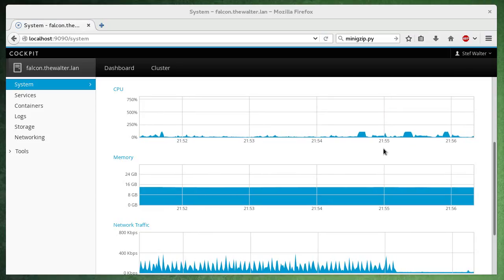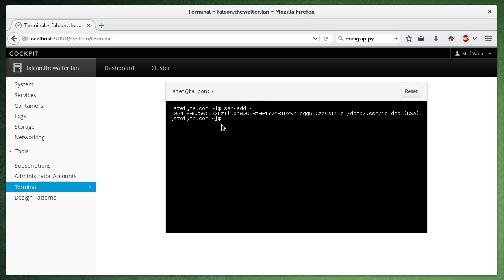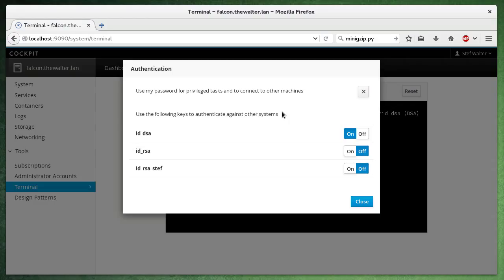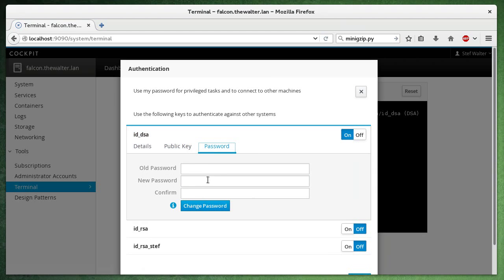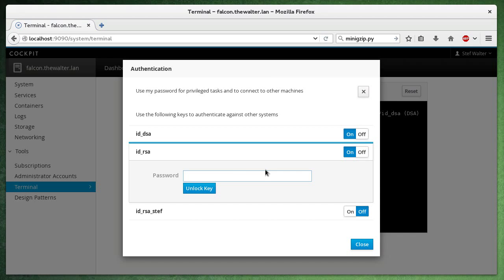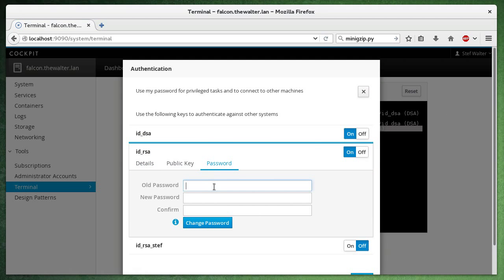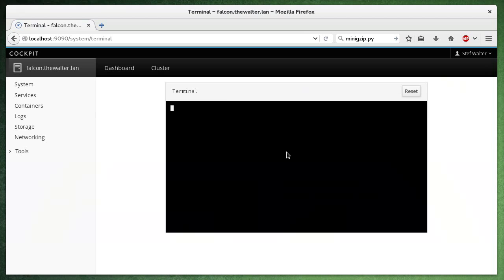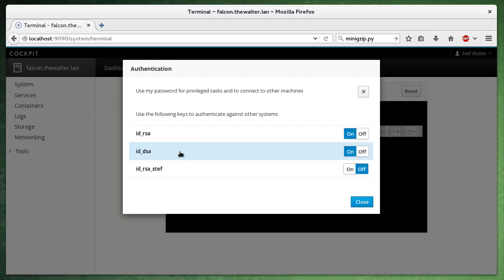Cockpit SSH Private Keys